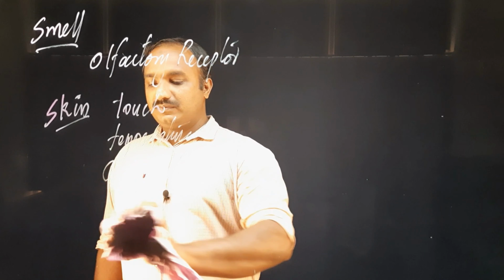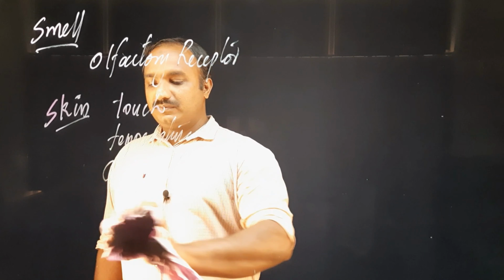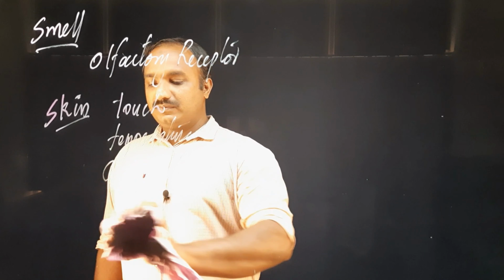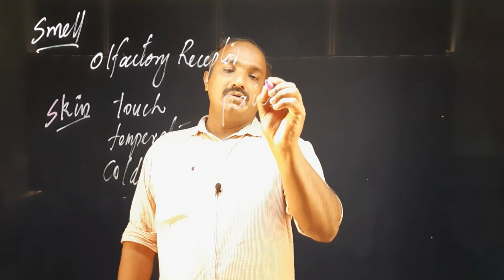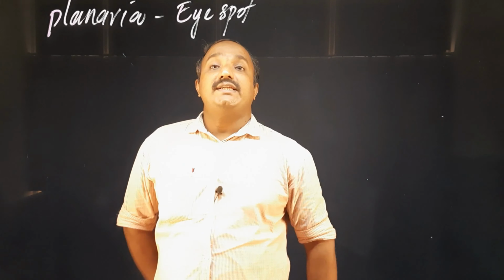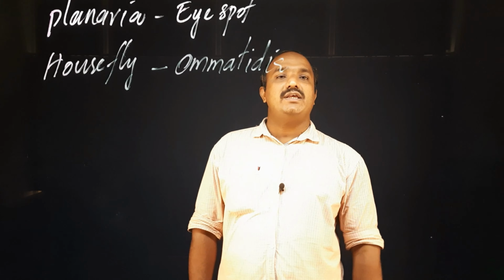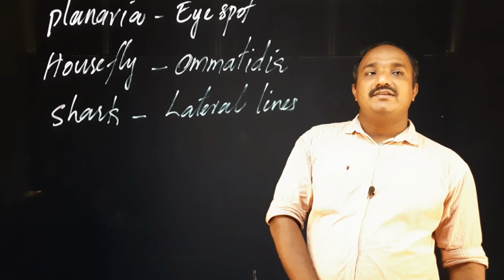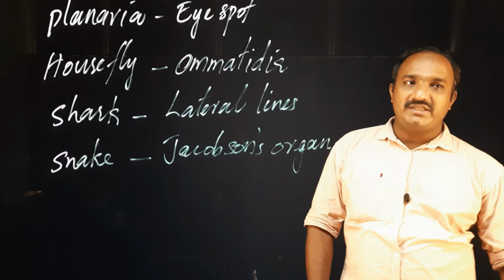SSLC Biology || Chapter:2|| Part:6||English Medium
Nose, Skin, Receptors in other Organisms